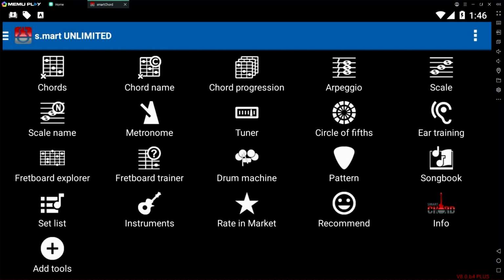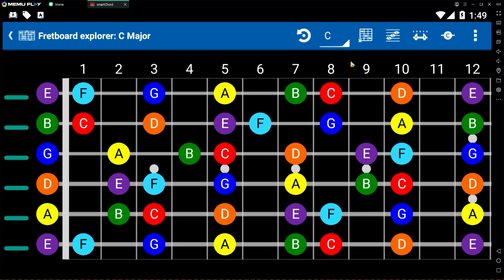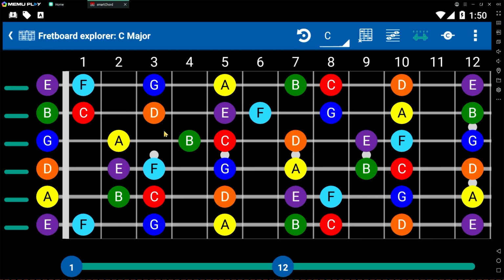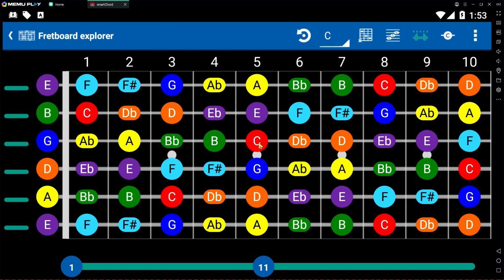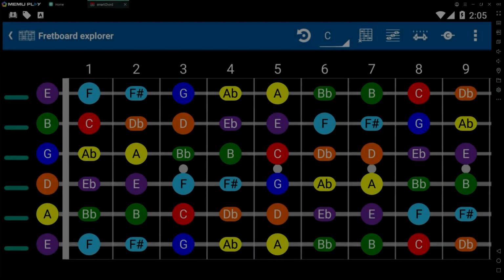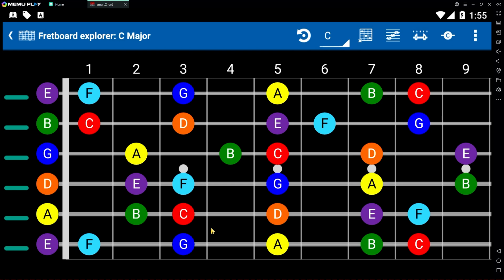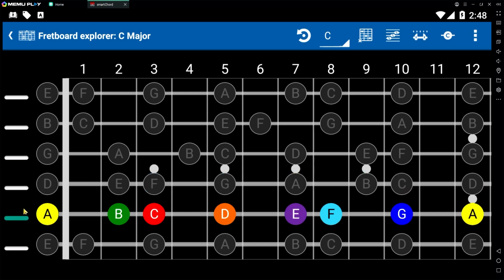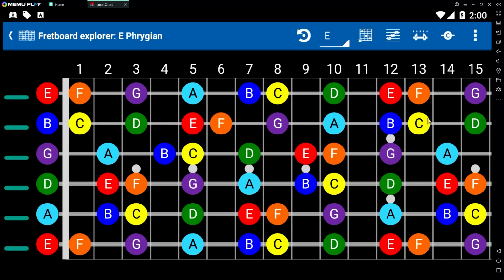smartChord | Fretboard Explorer Overview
Developer Links
smartChord app